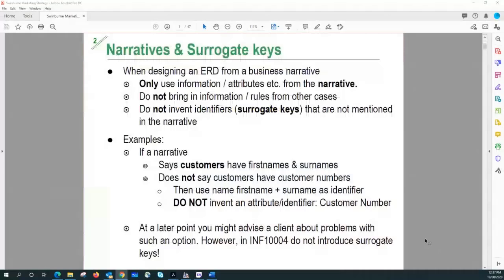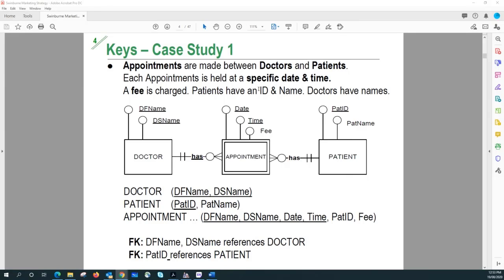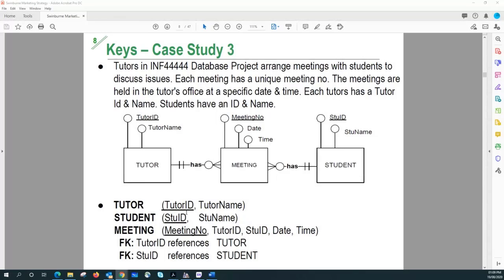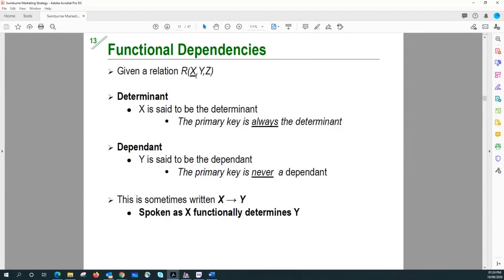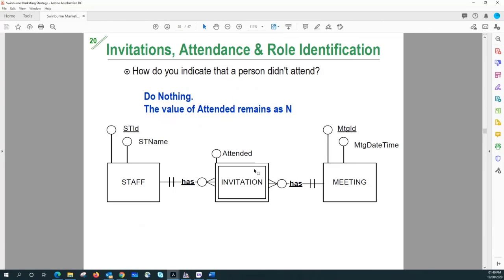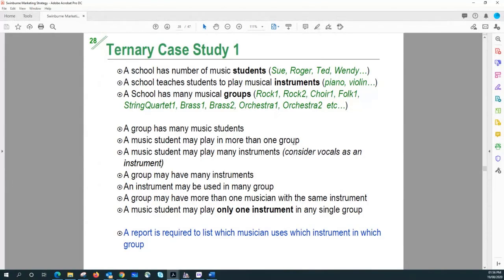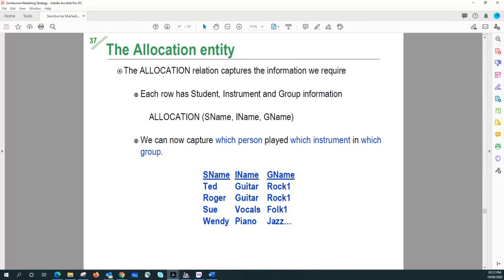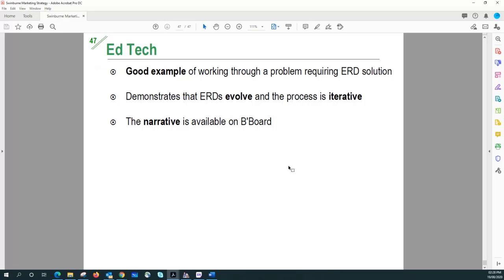INF10004 Week 8 Lecture